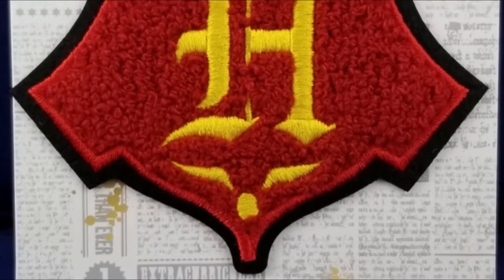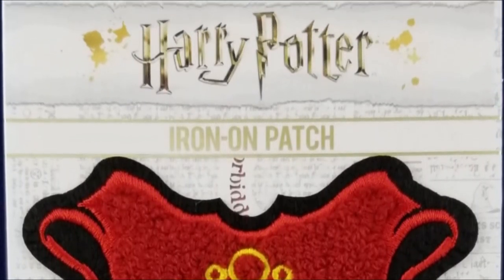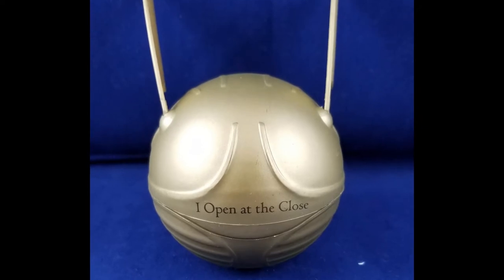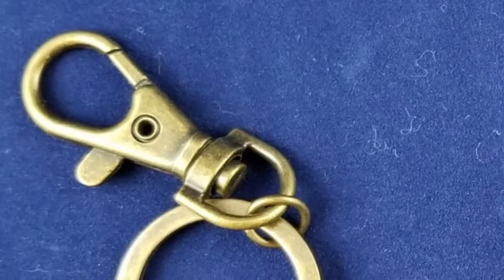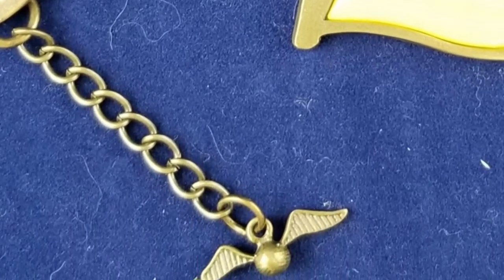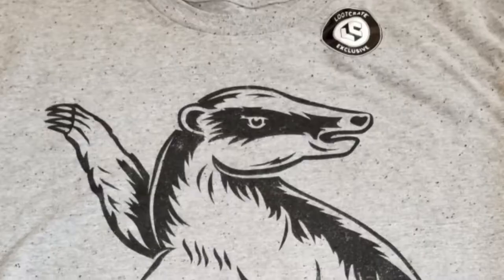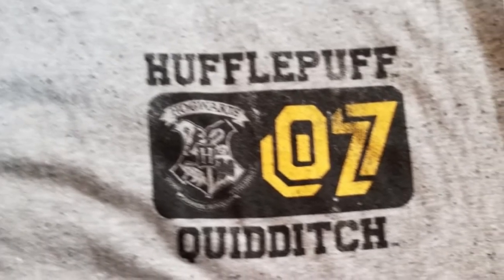Wizarding World June 2019 Unboxing--Quidditch Through the Ages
Wands away Potterheads and grab your brooms because THIS crate is all about Quidditch!!!

End Credit Art by:
Pit  @GlitchyNPC